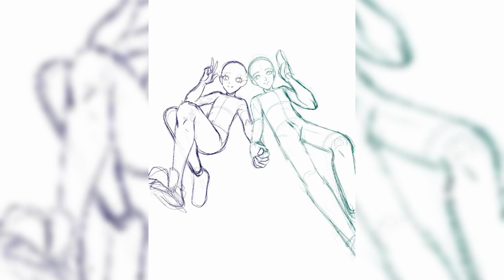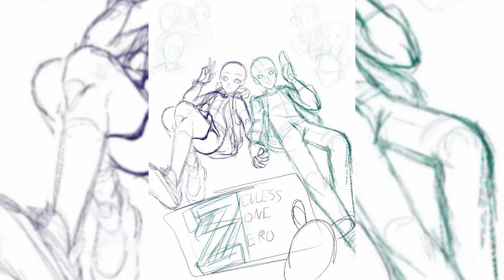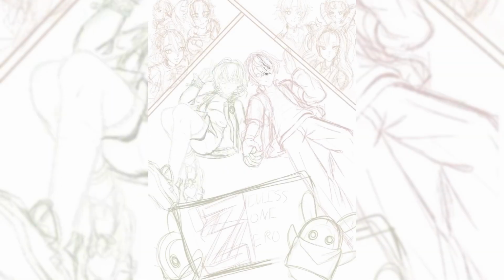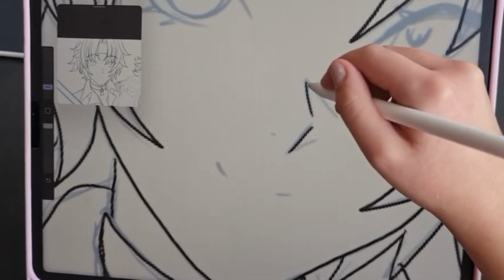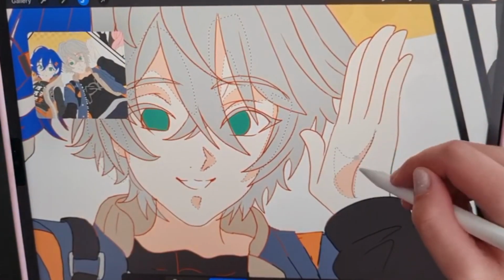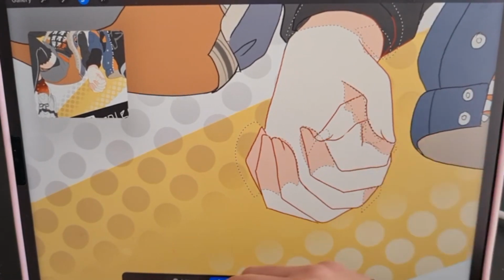i participated in a $3000 dollar art contest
i participated in a art contest and drew 3 pictures, did i win?